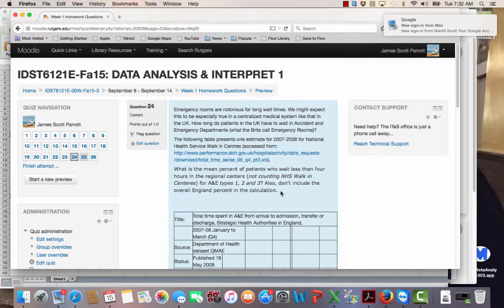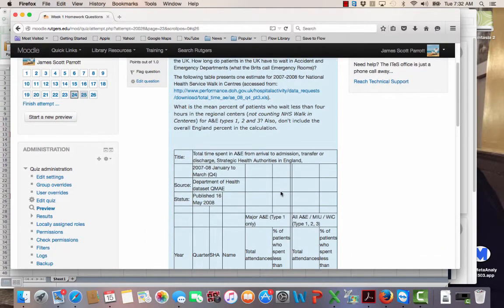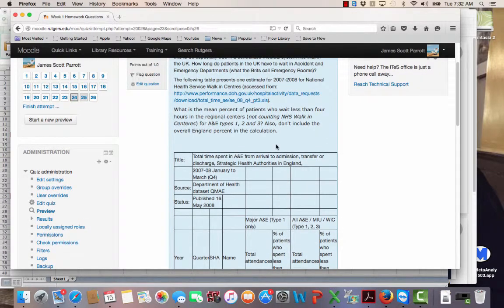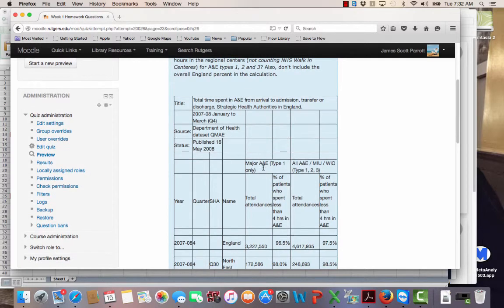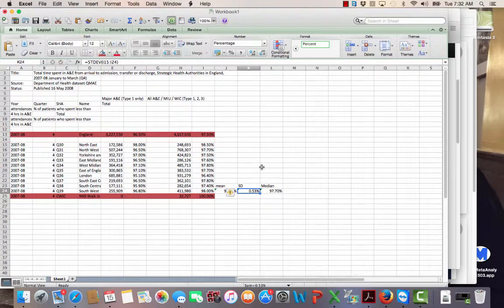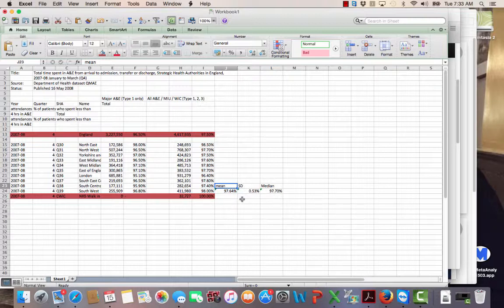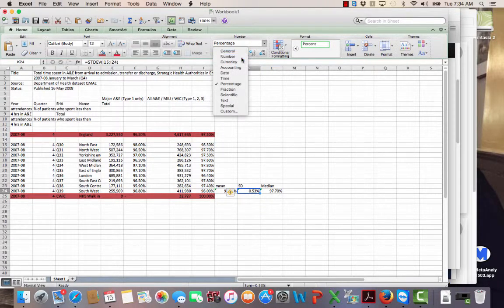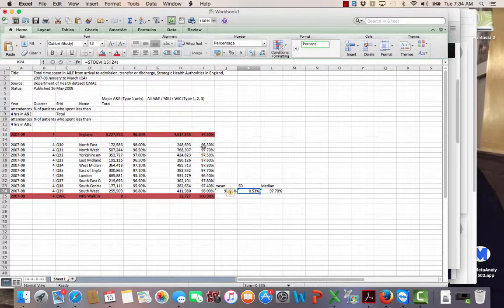6121 assignment 1 common errors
Getting just the information you need